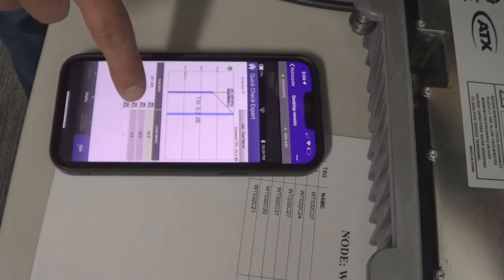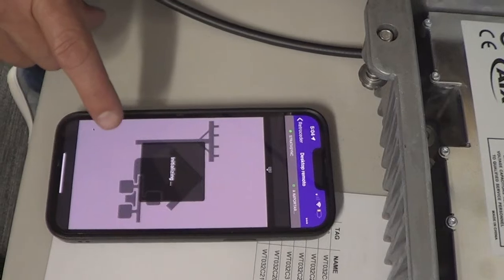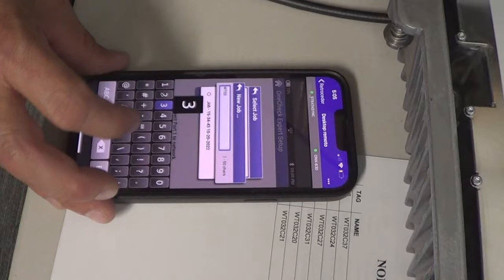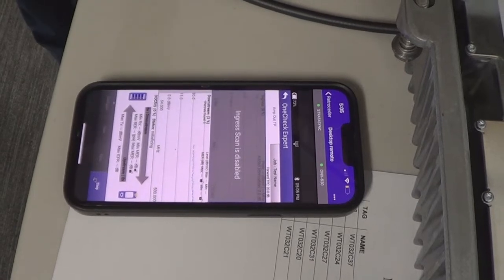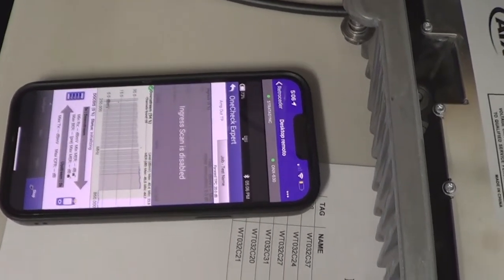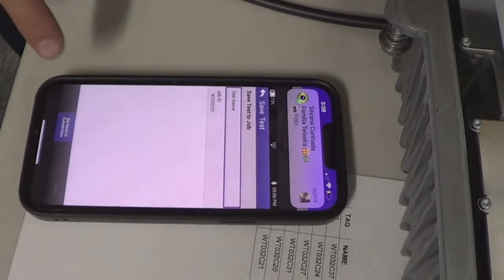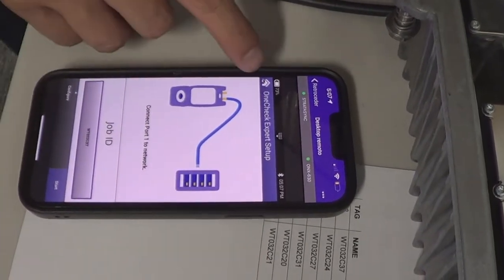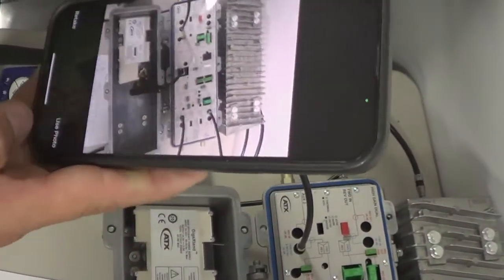Viavi test St. Louis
Charter St. Louis Viavi testing